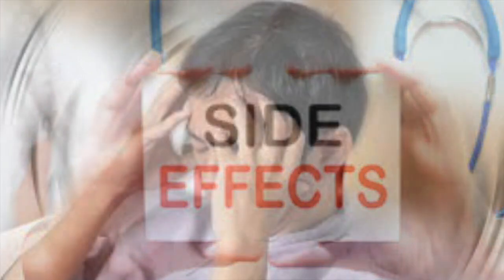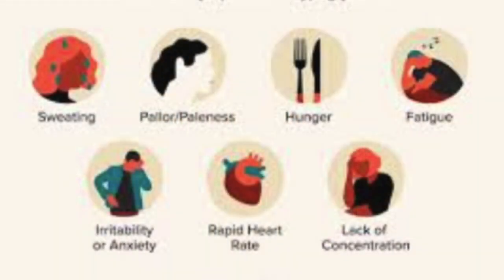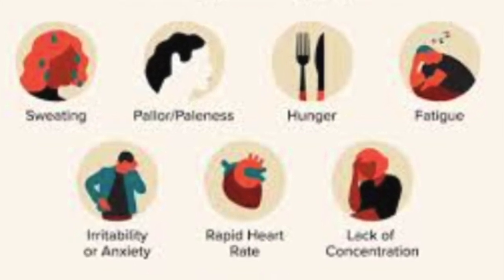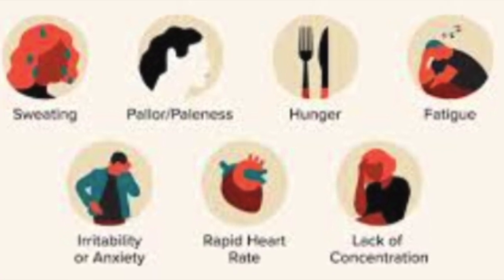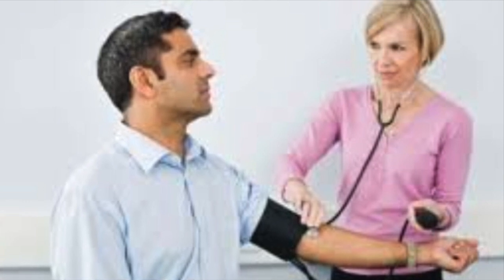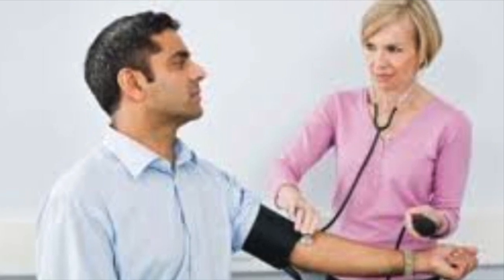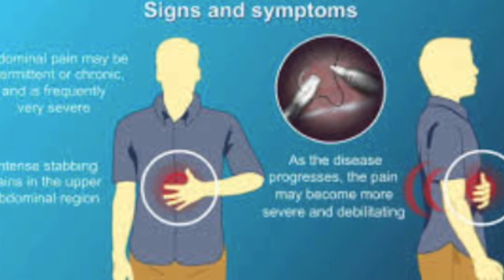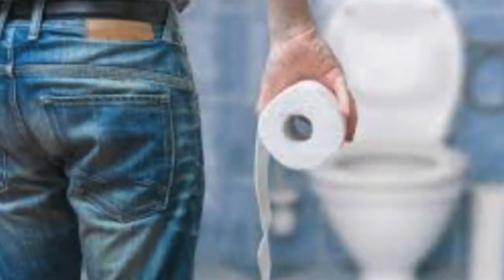GLP-! Drugs Zepbound Wegovvy Ozempic Mounjaro/semaglutide major side effects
GLP-1 (glucagon-like peptide-1) agonists are a class of medications used to treat type 2 diabetes and, in some cases, obesity. They work by mimicking the action of GLP-1, a hormone that helps regulate blood sugar levels and appetite. While they can be effective for weight loss, like any medication, they may come with side effects. Some common side effects of GLP-1 agonists include:

Nausea and vomiting: These are among the most common side effects, especially when starting the medication. However, they often improve over time as the body adjusts to the medication.

Diarrhea: Some people may experience diarrhea, particularly when first starting the medication.

Decreased appetite: While this can be a desired effect for weight loss, it may also lead to reduced food intake and, in some cases, malnutrition if not managed properly.

Hypoglycemia: GLP-1 agonists can lower blood sugar levels, which may lead to hypoglycemia (low blood sugar). This risk is higher when the medication is used in combination with other diabetes medications that also lower blood sugar.

Injection site reactions: GLP-1 agonists are usually administered via injection, and some people may experience reactions such as redness, swelling, or itching at the injection site.

Pancreatitis: There have been reports of pancreatitis (inflammation of the pancreas) associated with the use of GLP-1 agonists, although the risk appears to be relatively low.

Thyroid tumors: Studies in rodents have suggested an increased risk of thyroid tumors with some GLP-1 agonists, though this has not been conclusively established in humans.

It's essential for individuals taking GLP-1 agonists to be aware of these potential side effects and to discuss any concerns with their healthcare provider. In some cases, the benefits of the medication in terms of blood sugar control and weight loss may outweigh the risks of side effects.